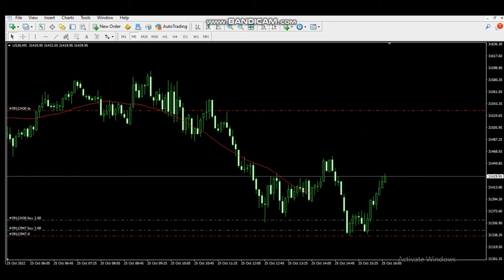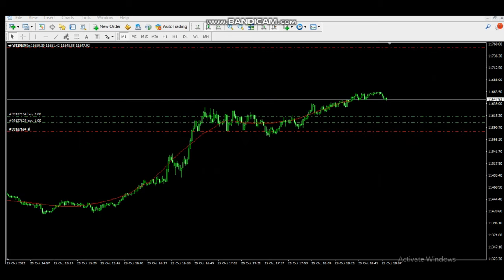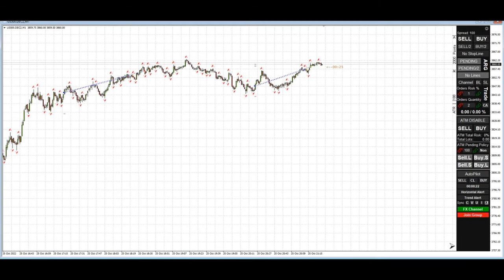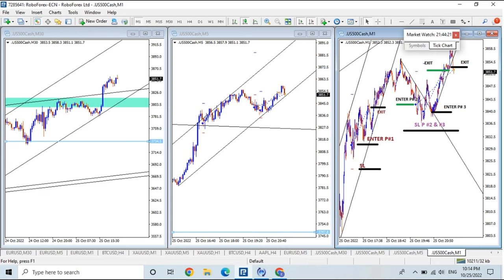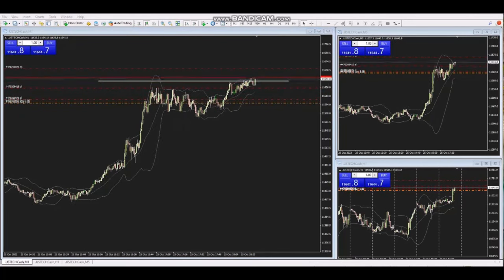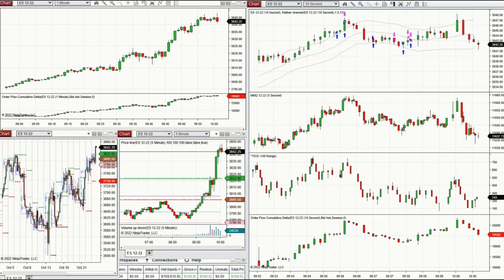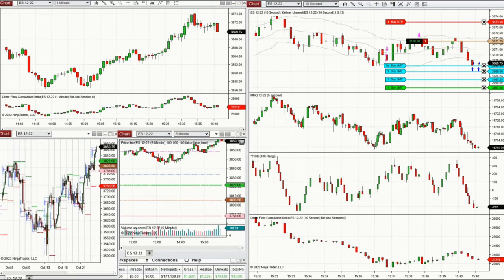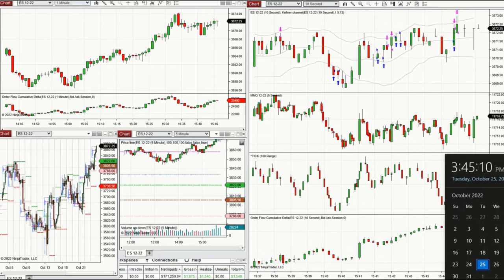Price Action Algo Trading Journal: Nasdaq and S&P500 Futures and CFDs - 25 Oct 2022